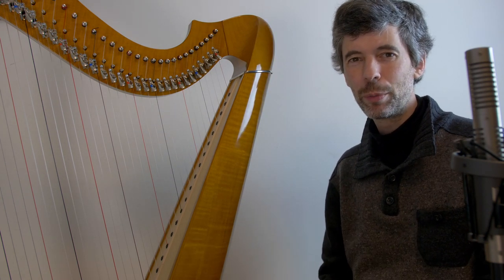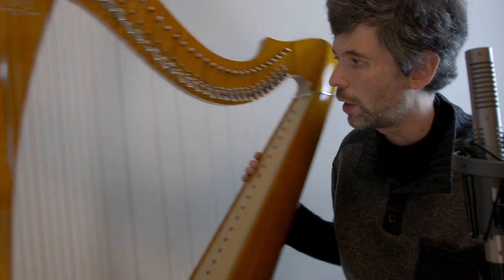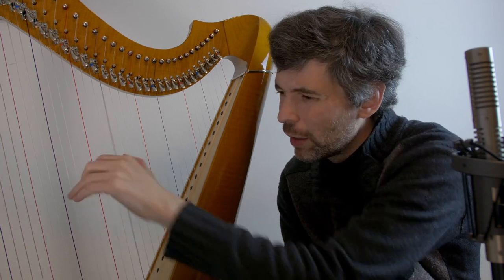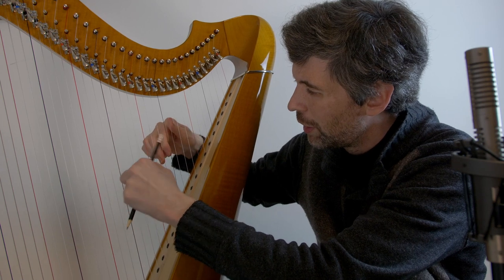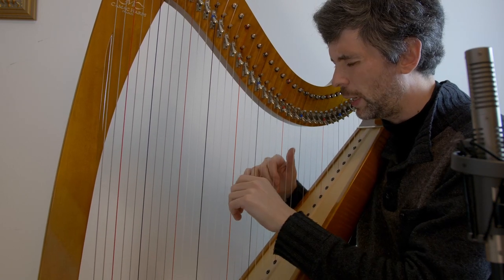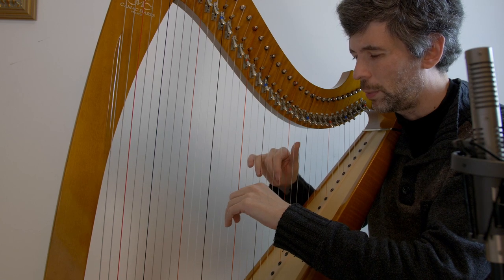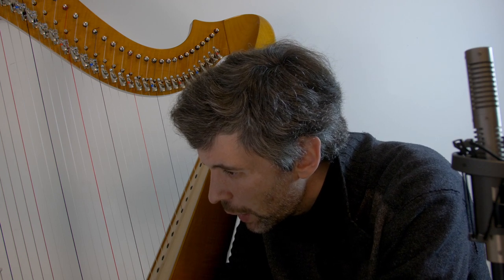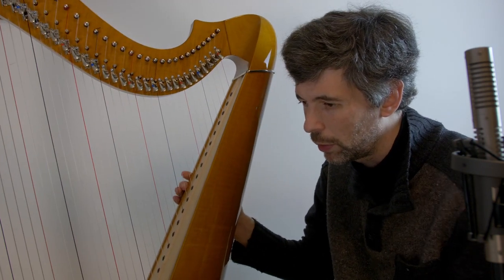Composing a new piece - Harp Tuesday ep. 178 (Uncharted Shores)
In this episode of Harp Tuesday you get a real-time look as I start a new composition.

I always have a bit of a soft spot for these real-time episodes, but primarily I think they're useful for me, haha :) Still, I hope you find this interesting and/or useful - comment if you end up watching the entire episode!

Cheers,
Josh Layne